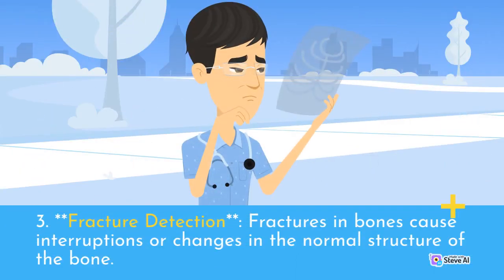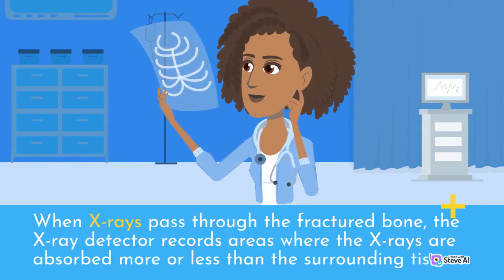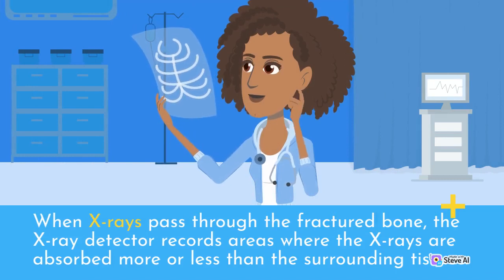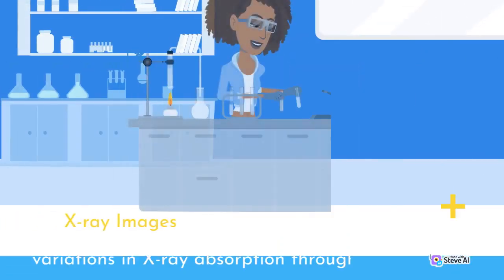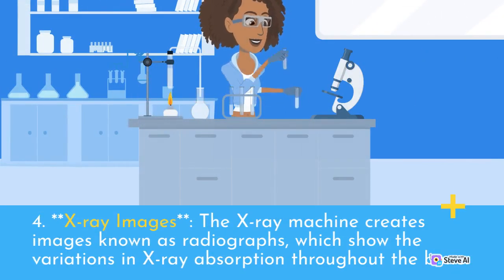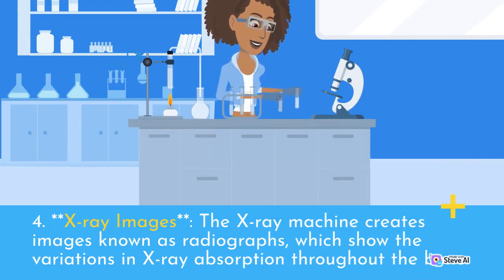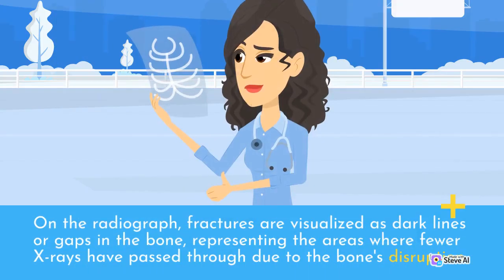**"X-Ray Scans: Unveiling the Invisible World within Us"**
**Description:**

"X-Ray Scans: Unveiling the Invisible World within Us" is an informative and captivating exploration of the powerful medical imaging technique known as X-ray scans. This educational program takes the audience on a journey into the fascinating realm of X-rays, revealing how they work, their diverse applications in medicine and industry, potential benefits, and important safety considerations.

Viewers will gain a deeper understanding of the X-ray scanning procedure, witnessing how X-rays, a form of electromagnetic radiation, penetrate through the body to capture images of bones, tissues, and organs. The program showcases the transition from traditional film X-rays to modern digital X-ray systems, highlighting the advantages of speed, lower radiation exposure, and enhanced image manipulation.

The uses of X-ray scans in the medical field are extensively explored, emphasizing their vital role in diagnosing bone fractures, detecting lung infections, aiding dental care, and diagnosing various conditions, including cancer. In addition to medical applications, the program uncovers X-ray scans' significance in security screenings at airports and their essential role in various industrial processes.

While X-ray scans offer invaluable insights into the human body, the program does not shy away from discussing the potential risks associated with radiation exposure. It addresses the importance of minimizing exposure and taking appropriate precautions, particularly for vulnerable populations like pregnant women and children.

"X-Ray Scans: Unveiling the Invisible World within Us" is a compelling and enlightening program that empowers viewers with knowledge about this transformative technology, enabling them to make informed decisions about their health and safety. Through this exploration, viewers will appreciate the wonders of X-ray scans and their pivotal role in advancing modern medicine and our understanding of the intricate workings of the human body.